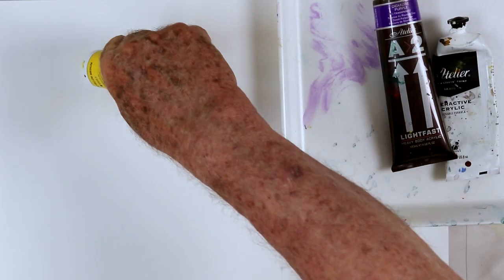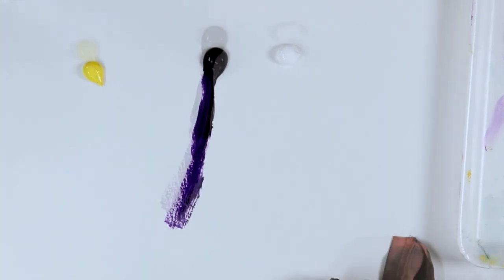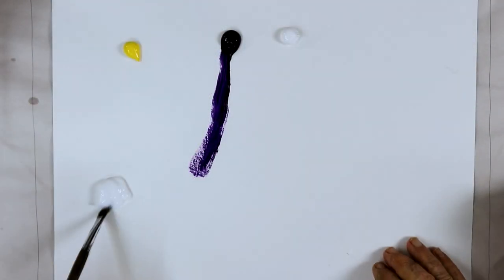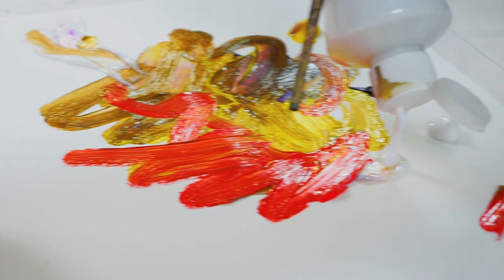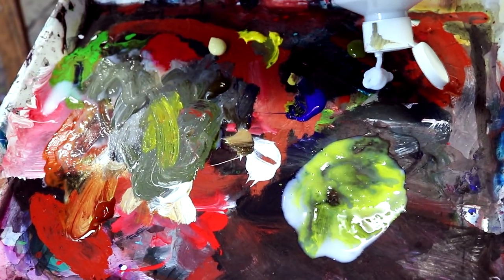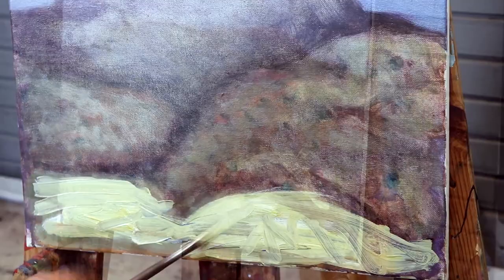Atelier Thick Painting Medium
In this video, Jim Cobb, Chroma's founder, paint maker and technical director, demonstrates the characteristics and usage of the new Atelier Thick Painting Medium for painterly blending and wet-in-wet acrylic painting effects.

The new Atelier Mediums  - the Heavy Gel Satin, the Thick Painting Medium, the Middle Medium and the Thin Medium - all have a double function: use with Atelier Unlocking Formula for prolonged blending, and use without Unlocking Formula for standard use.